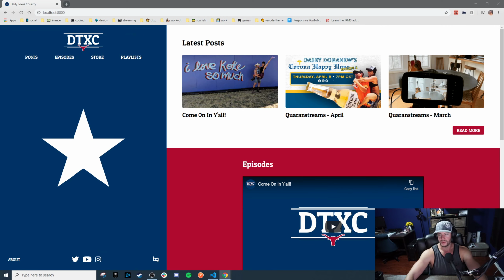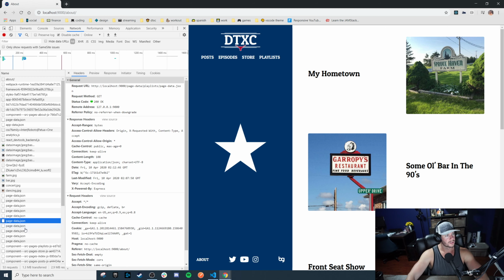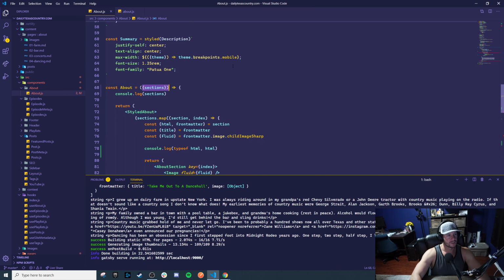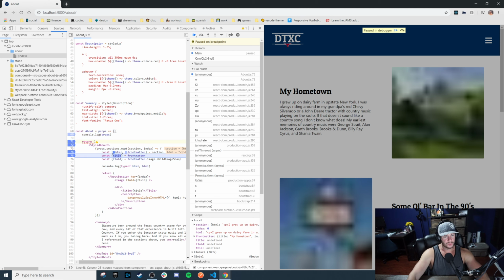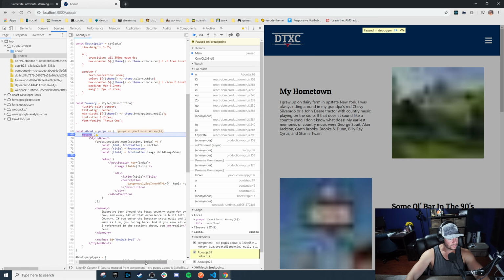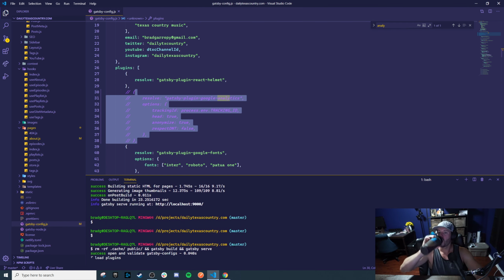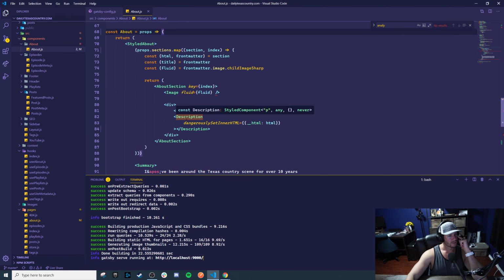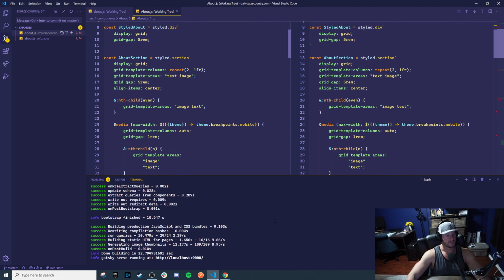Investigating Gatsby Rehydration Issues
Fixed it!